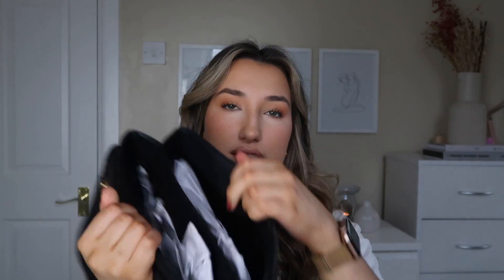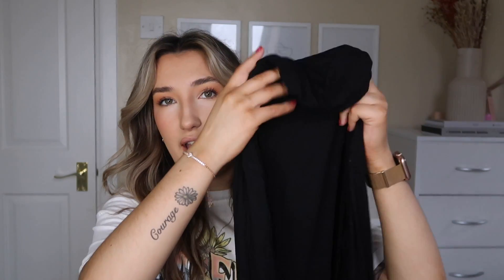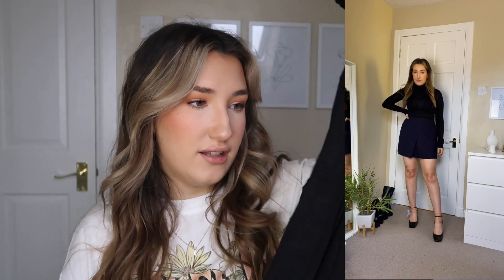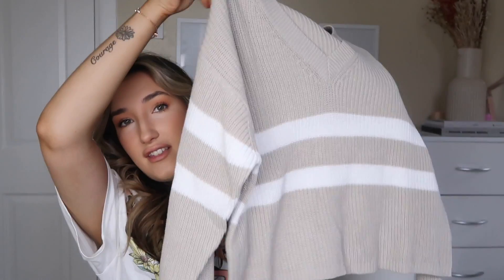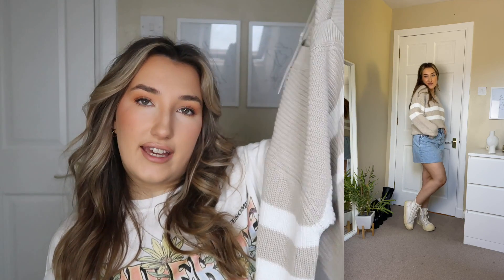MANGO HAUL | KAREN ARNOLD